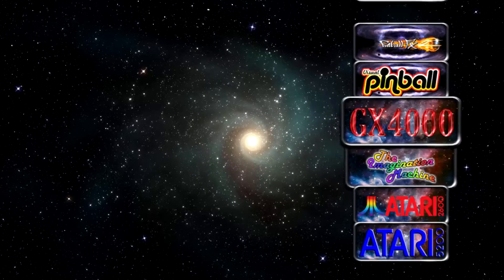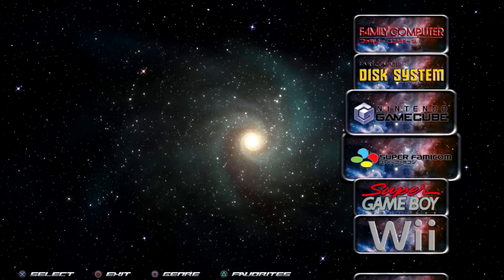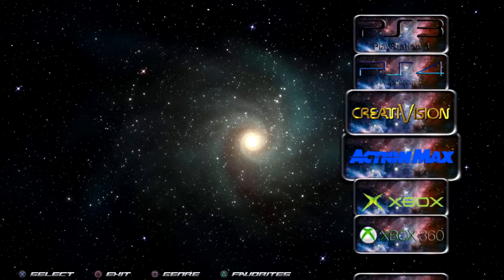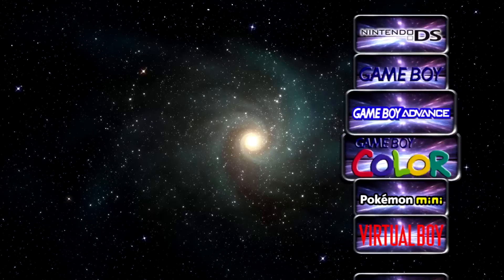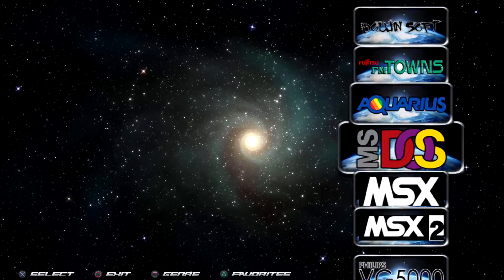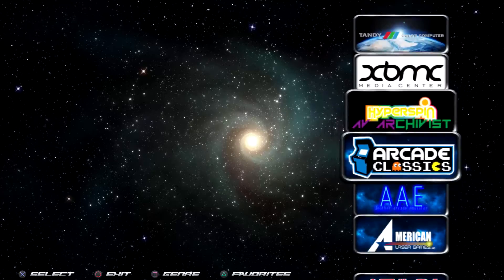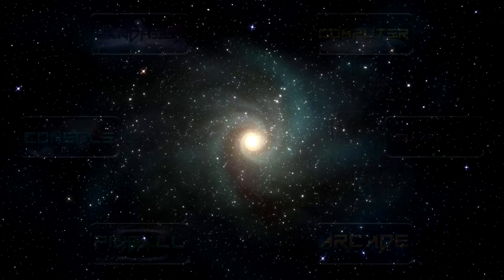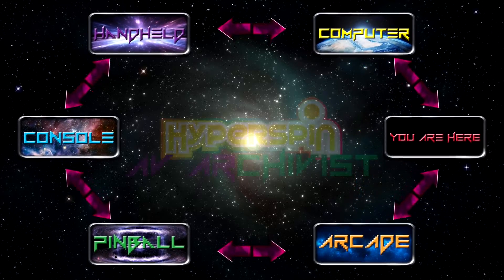HyperSpin Quick Tip: Main Menu Visual References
A quick tip for keeping your HyperSpin Main Menu organized with visual references. If you feel like doing something like this for yourself, AutoKustom can help make the job quick and painless.

If you already like what you see, here's a download to include my map theme and my full Main Menu Wheels set with both 4:3 and 16:9 variants

Credits ---